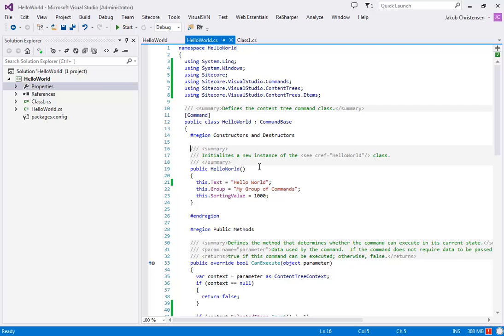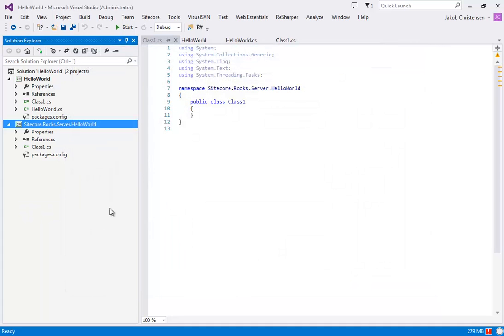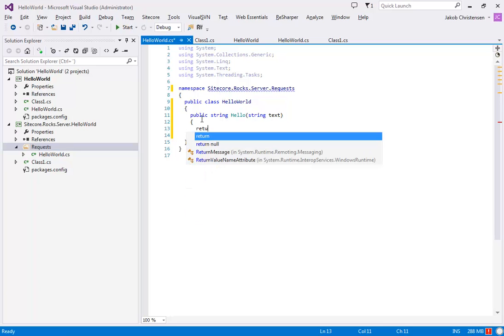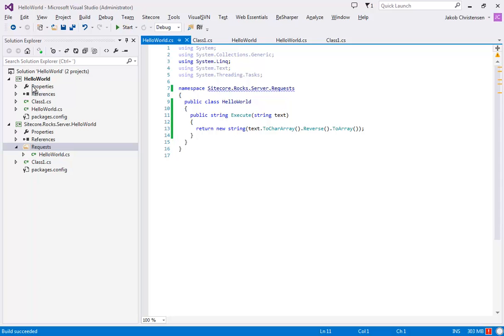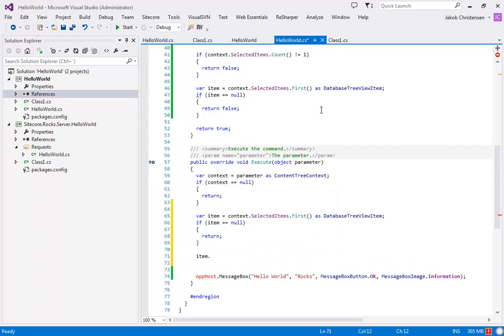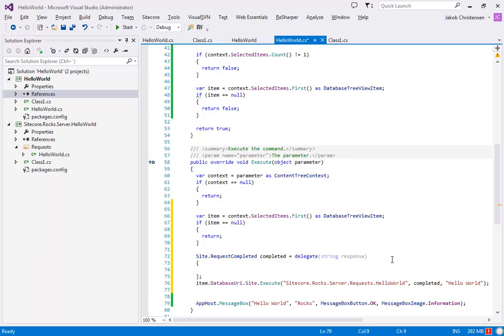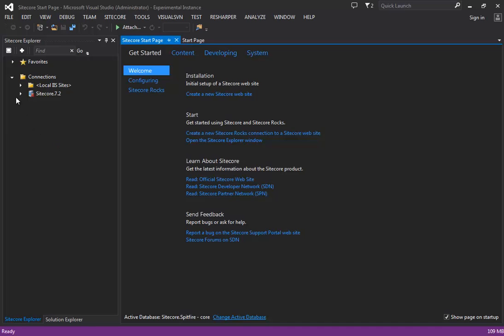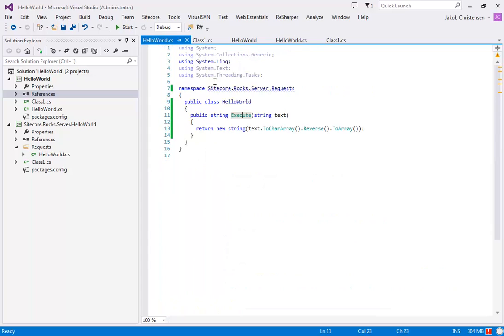Sitecore Rocks: Plugins - Server Request - Part 3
How to develop plugins for Sitecore Rocks.